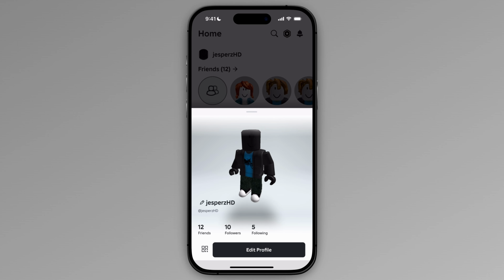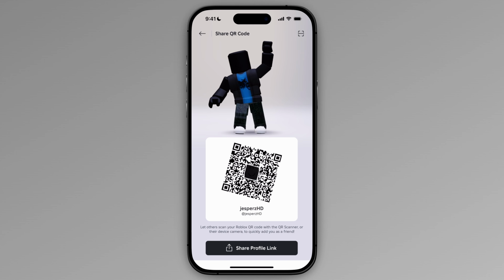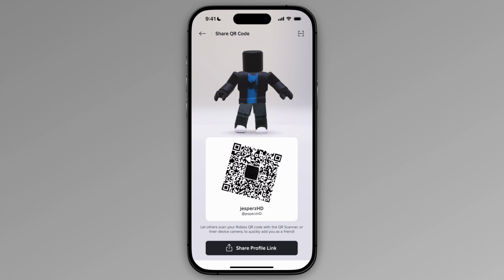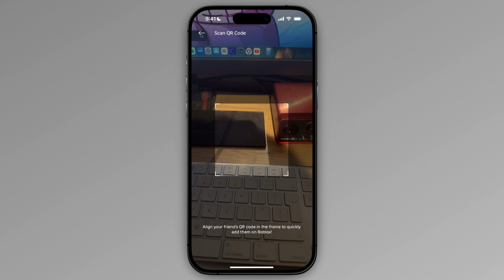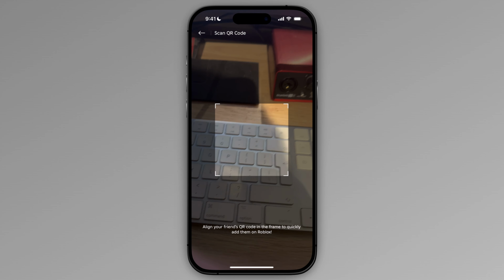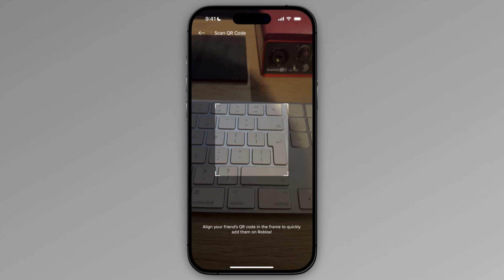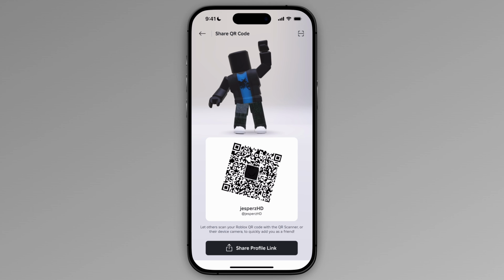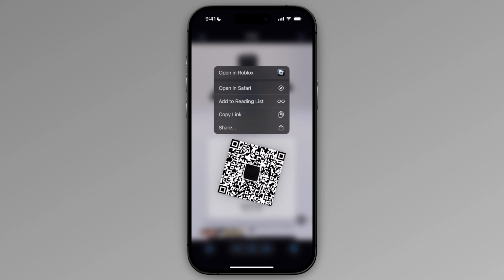How to Scan QR Code on Roblox (2025)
In this video, I'll show you How to Scan QR Code on Roblox.
Want to scan a QR code on Roblox to redeem codes or access special features? In this step-by-step guide, I’ll show you how to scan QR codes on Roblox using your mobile device or PC, so you can quickly unlock rewards or visit exclusive links. Learn how to use the Roblox app's built-in scanner to enhance your gaming experience. 📱🔍